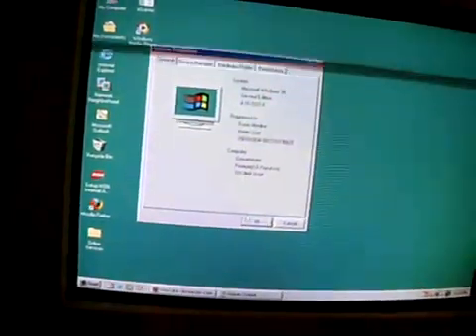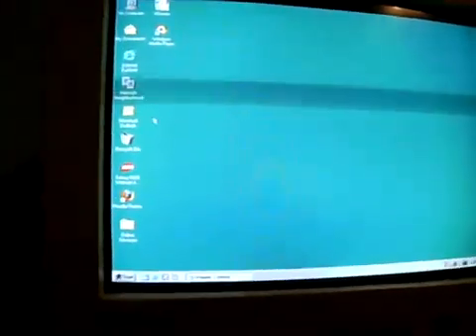Windows 98 On Wireless Internet.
Hey guys, so I decided to show you guys that I got wireless internet using WiFi with an old Linksys router that I got working perfect with the USB wireless adapter to use the WiFi networks in Windows 98. Sometimes I do get the BSOD on with certain websites and it's telling that me I'm on low resources, due to the fact I was using a Pentium II CPU along with other weak hardware to browse the modern internet and pretty much it's a pain to connect it back on the internet with the WiFi software by rebooting the entire computer. I fixed the issues with it after the video.

Original Upload Date: Jan 16, 2011